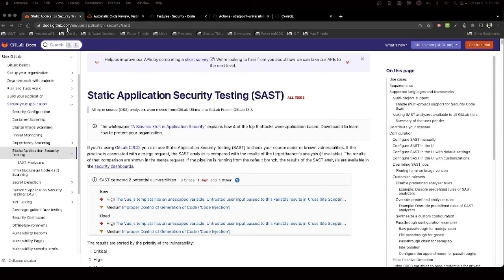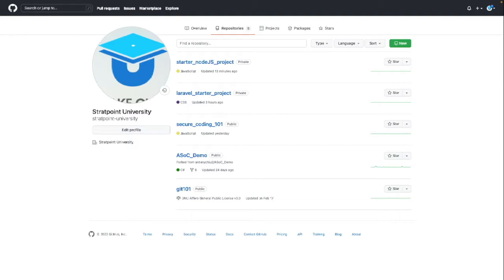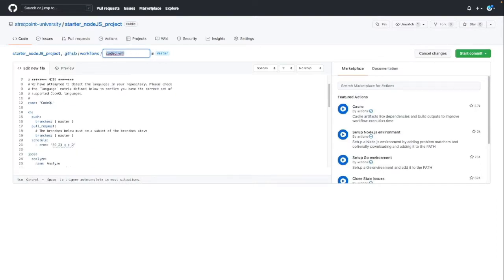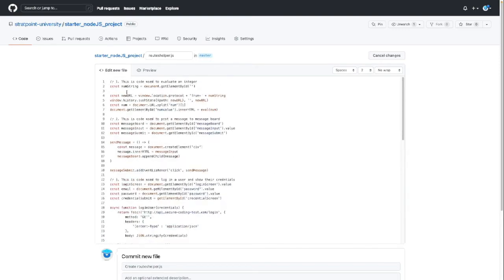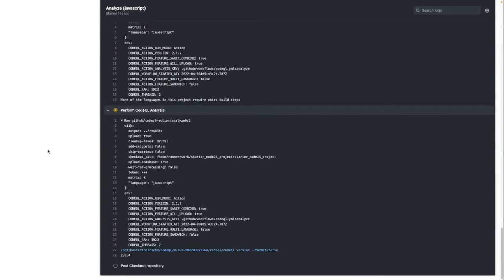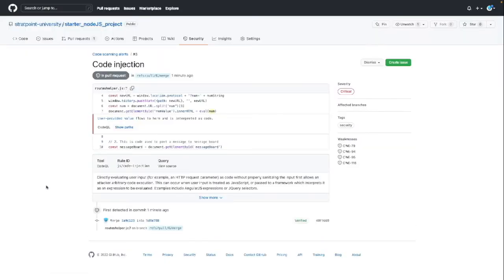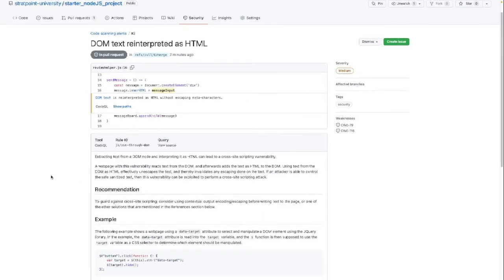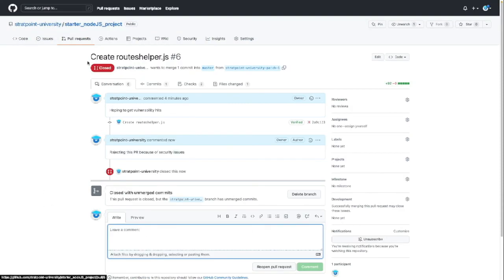CodeQL Demo in GITHUB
This is a demo of setting the CodeQL SAST Analysis on your Github project